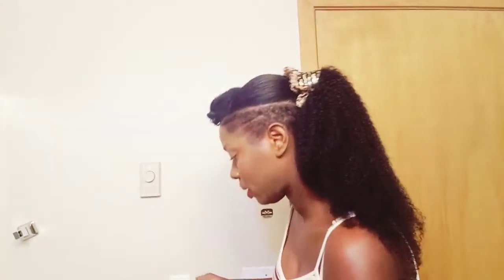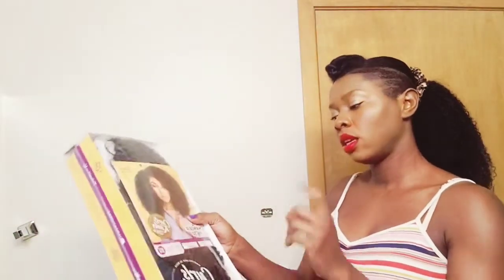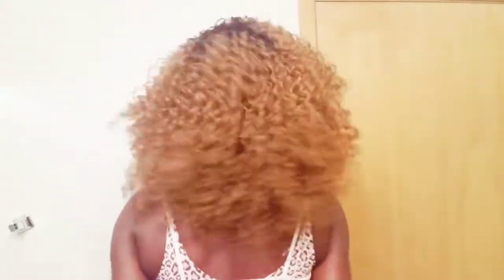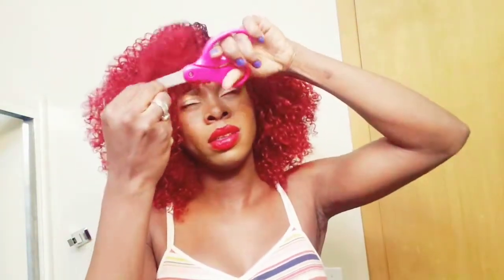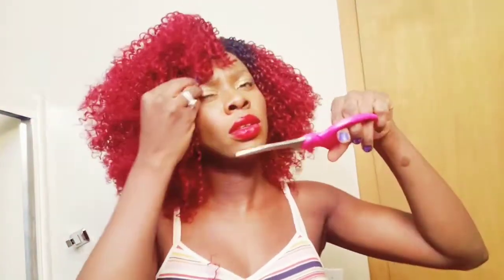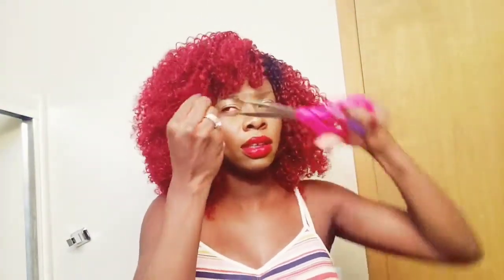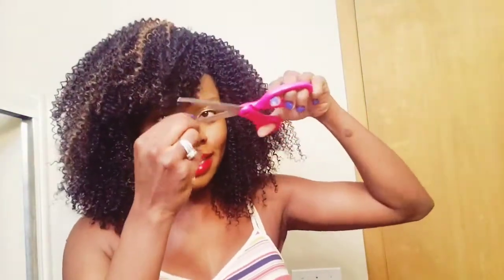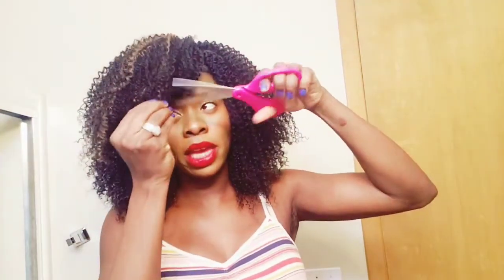Sensationnel Lace F Wigs!Rule Breaker, Game Changer & Show Stopper. I Cut This Wigs To Frame My Face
Sensationnel Wigs! Rule Breaker in color t1b/bg, Game Changer in color f1b/30 & Show Stopper in color t1b/30. See how I cut this wig... which is my favorite?